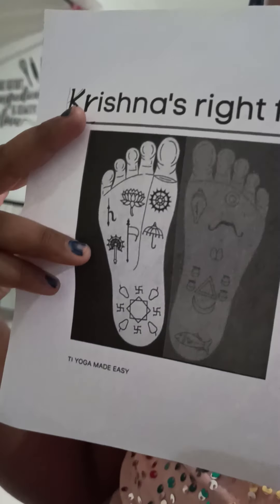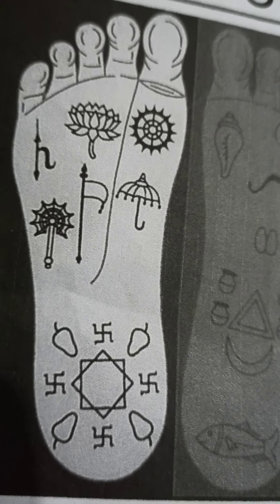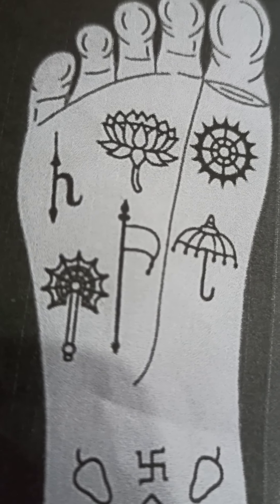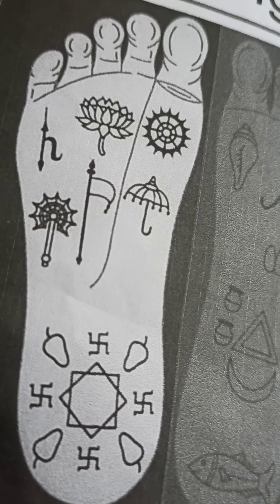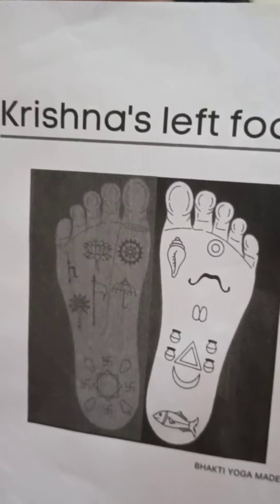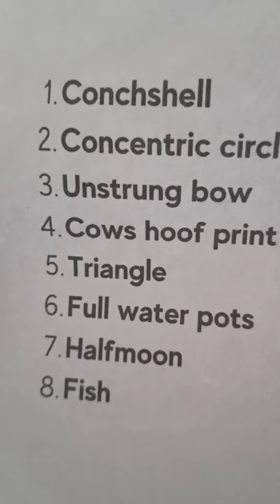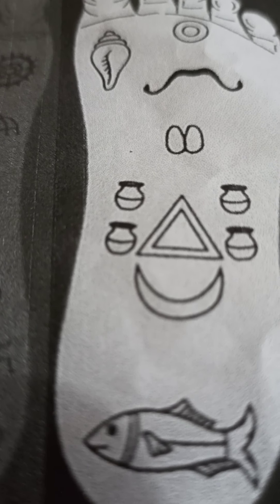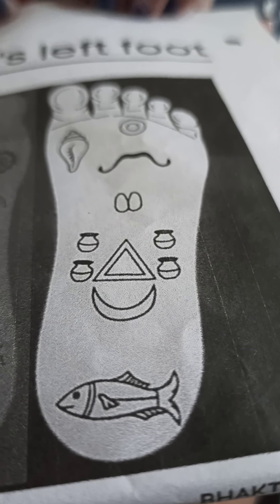Holy feet of Lord Krishna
Neharika is sharing important information about the Holy feet of Lord Krishna